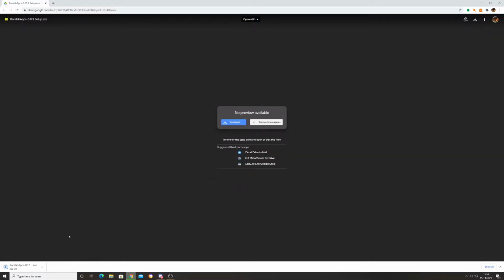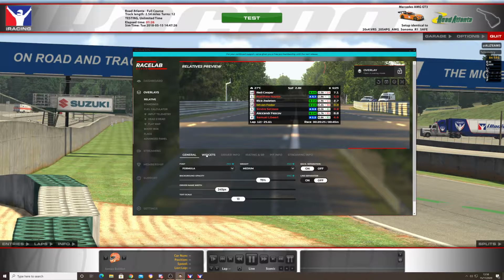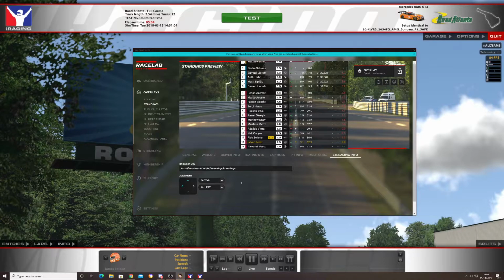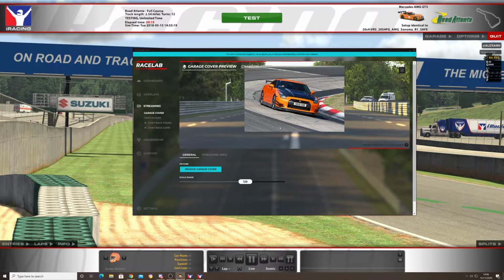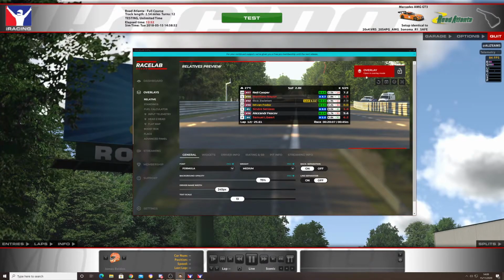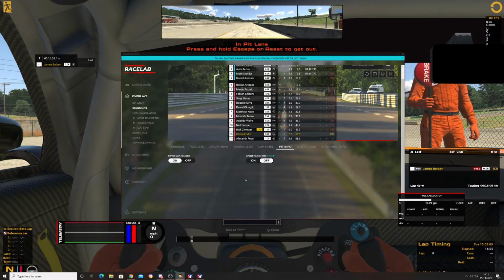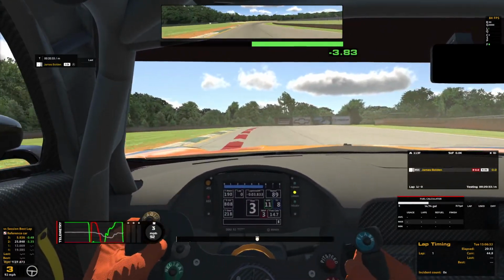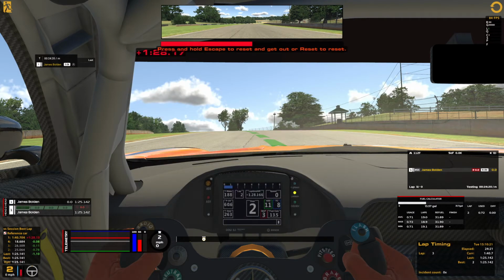How to install and setup Racelabs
Installing and setting up Racelabs for iRacing. A quick guide to installing and setting up Racelab overlays.